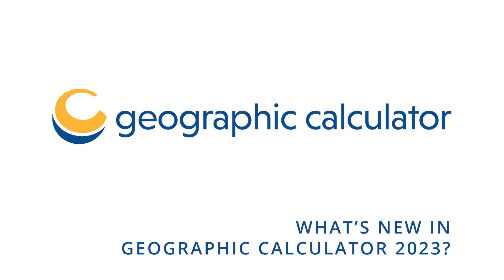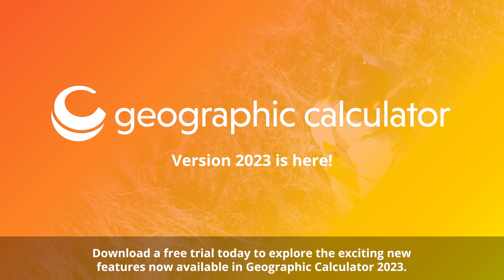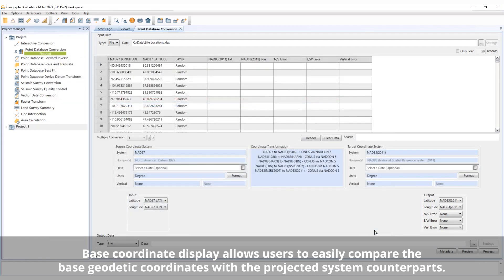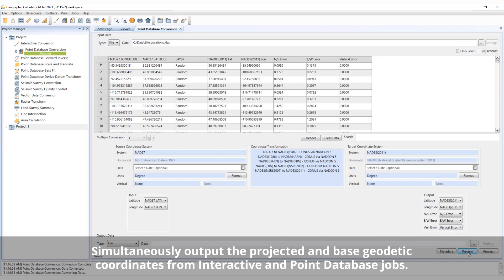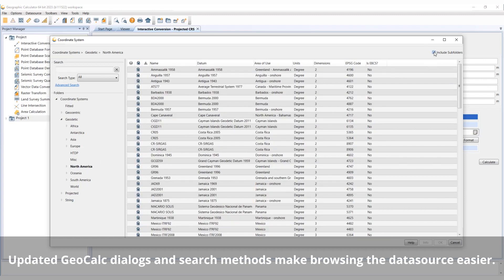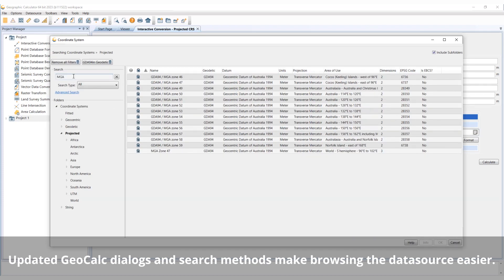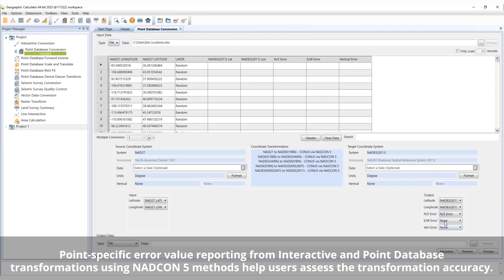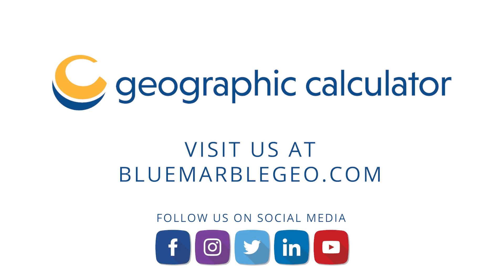What's New in Geographic Calculator 2023?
GeographicCalculator 2023 improves the program’s usability and expands support for the latest advancements in geodetic science. Learn more about the new features in this short video.

Connect on LinkedIn:   / blue-marble-geographics

Timestamps:
[00:00] - Intro
[00:20] - Base coordinate display
[00:39] - Output the projected and base geodetic coordinates from Interactive and Point Database jobs
[01:04] - Updated GeoCalc dialogs and search methods
[01:29] - Transformation accuracy with point-specific error value reporting
[01:58] - Outro